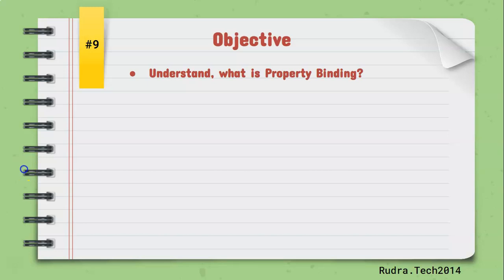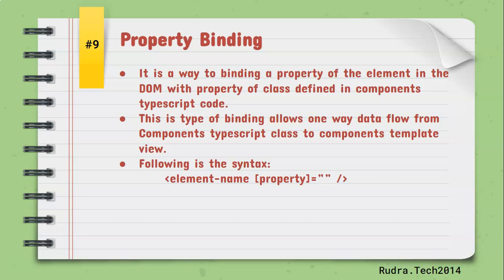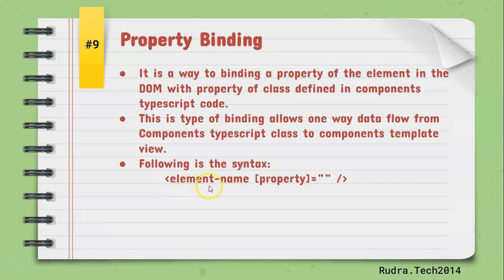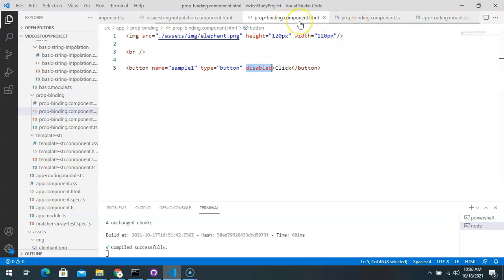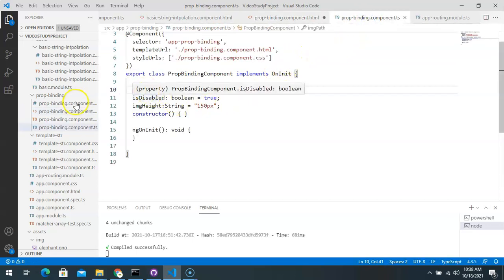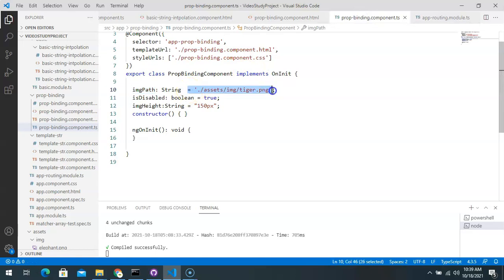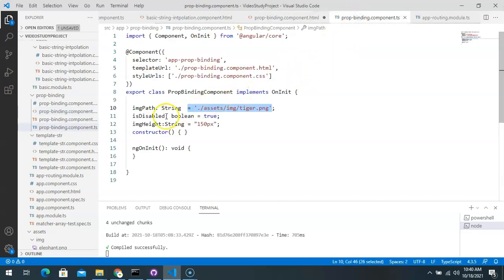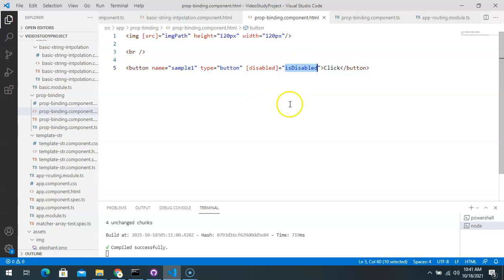Chapter 9 : Angular Property Binding | Angular Tutorial Series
It is a way to binding a property of the element in the DOM with property of class defined in components typescript code.
This is type of binding allows one way data flow from Components typescript class to components template view.
Following is the syntax:
 element-name [property]=””